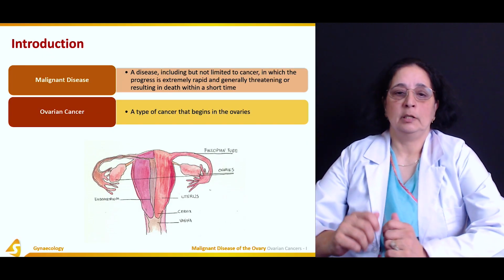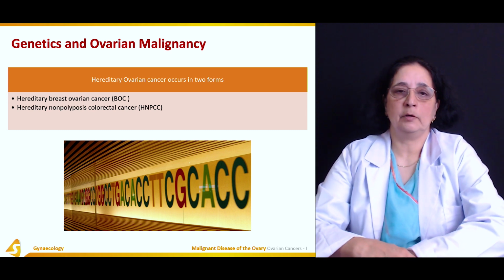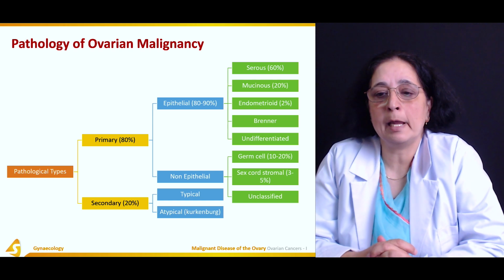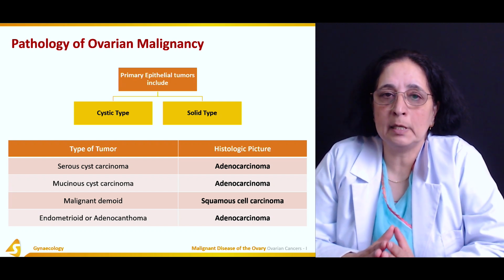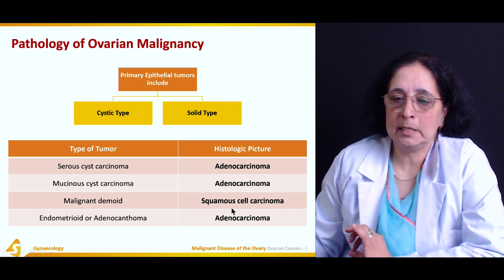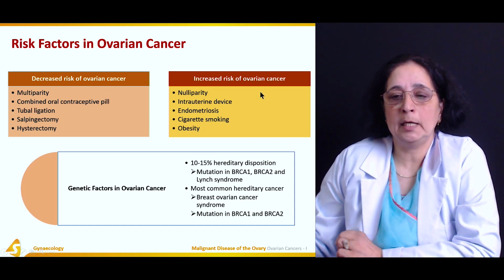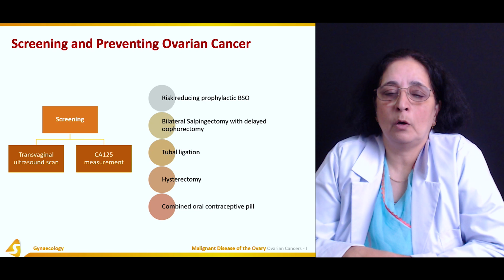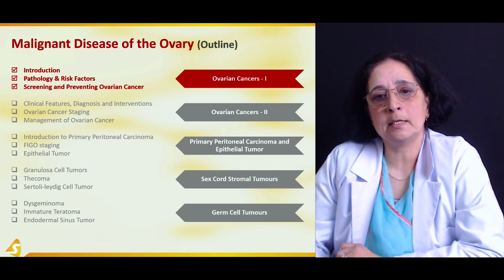Malignant Disease of the Ovary - Ovarian Cancers - I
In this informative sqadia.com lecture, the focus is on the malignant disease of the ovary, specifically ovarian cancer, along with various types of tumors. The lecture provides a thorough explanation of the pathology, screening, staging, and management of ovarian cancer. Additionally, it sheds light on primary peritoneal carcinoma, epithelial tumors, sex cord-stromal tumors, and germ cell tumors.

▬ 📃 Ovarian Cancers - I ▬▬▬▬▬▬▬▬▬▬
The video begins with an overview of malignant diseases and ovarian cancers. The discussion then moves on to explore the genetics and factors contributing to ovarian malignancy. The pathology of ovarian malignancy is also deliberated upon. The video concludes by explaining the risk factors, screening methods, and preventive measures for ovarian cancer.

▬ 📜 Ovarian Cancers - II ▬▬▬▬▬▬▬▬▬▬
This video delves into the clinical features of ovarian cancer, followed by the diagnosis and investigative procedures. The staging of ovarian cancer is thoroughly reported, providing a comprehensive understanding of the disease. The video further explores primary and secondary prevention strategies, surgical treatments, and primary surveys. The video concludes with an insightful debate on adjuvant chemotherapy.

▬ 📃 Primary Peritoneal Carcinoma and Epithelial Tumor ▬▬▬▬▬▬▬▬▬▬
The focus of this video is primary peritoneal carcinoma (PPC) and epithelial tumors. It begins by discussing the criteria for diagnosing primary peritoneal carcinoma. Subsequently, it covers benign, malignant, and borderline epithelial tumors. Noteworthy tumors such as ovarian serous cystadenoma and mucinous borderline tumors of the ovary are also reported.

▬ 📜 Sex Cord Stromal Tumours ▬▬▬▬▬▬▬▬▬▬
This video provides an in-depth understanding of sex cord-stromal tumors. It starts by extensively explaining granulosa cell tumors and thecoma. The video then proceeds to discuss the Sertoli-Leydig cell tumor, including its pathology, clinical features, and treatment.

▬ 📃 Germ Cell Tumours ▬▬▬▬▬▬▬▬▬▬
The video commences by describing germ cell tumors, focusing on dysgerminoma and embryonal carcinoma. It offers insights into the pathology and treatment of dysgerminoma, as well as discusses the features and treatment of immature teratoma. Lastly, the lecture provides a detailed account of endodermal sinus tumors.

Overall, this sqadia.com lecture encompasses a comprehensive exploration of ovarian cancers, covering various types of tumors and their respective characteristics, diagnoses, and treatments. It serves as an invaluable resource for understanding and managing ovarian malignancies.